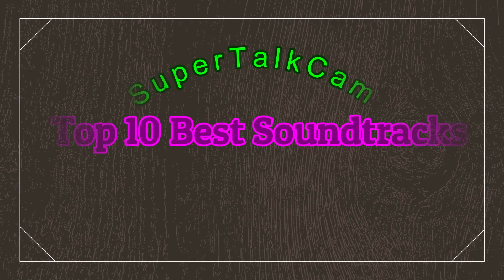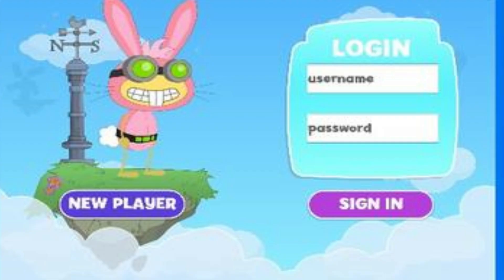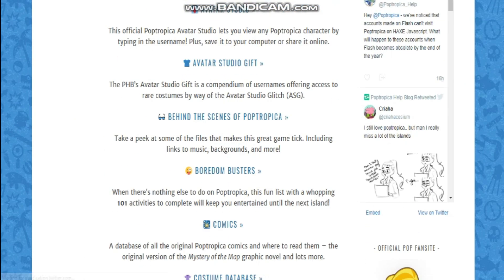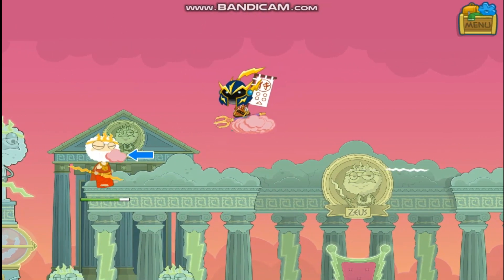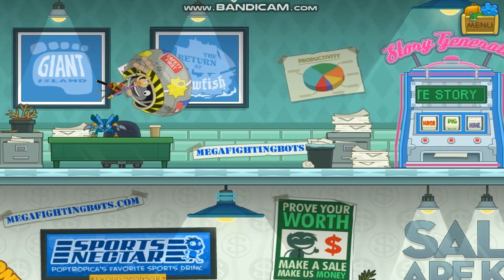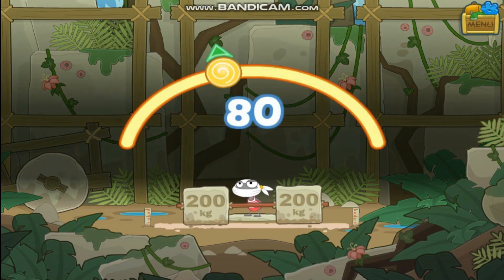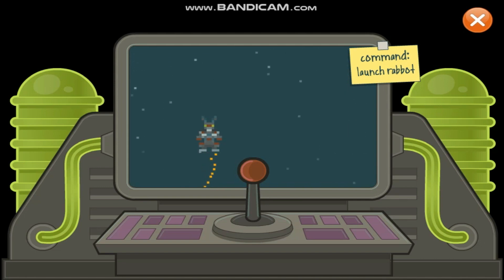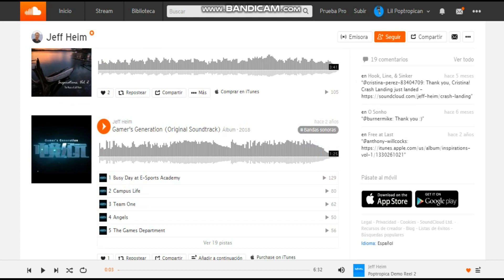Top 10 Best Soundtracks In Poptropica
In this video, I countdown my top 10 favorite songs that can be found in Poptropica. Making this video was kind of hard because it was difficult for me to find stuff to say about each song other then it's just great sounding but I tried my best otherwise.  Big thanks goes to Jeff Heim for making all of these songs mentioned in  this video plus all of the other Poptropica songs he has done.

Link to Jeff Heim's soundcloud. Please check him out.

▶︎▶︎Instagram and Snapchat usernames are : supertalkcam

{About Poptropica}

Explore different worlds, travel back in time, battle monsters, solve mysteries, and complete many quests in Poptropica®, a virtual world created by Jeff Kinney, author of the Diary of a Wimpy Kid book series!

Play for FREE! Make friends and chat with them, create cool costumes for your Poptropican, and compete in fun games with other Poptropicans -- all in a safe online environment.

Since its 2007 launch, Poptropica’s story-based Islands have been explored more than one billion times!

Age: 6 To 15
Release Date 2007,September
Platform:Computer,Phones,and Tablets.